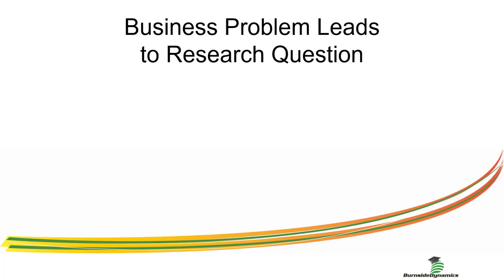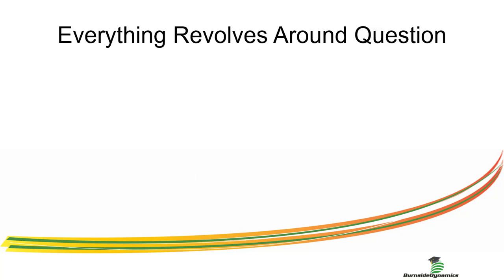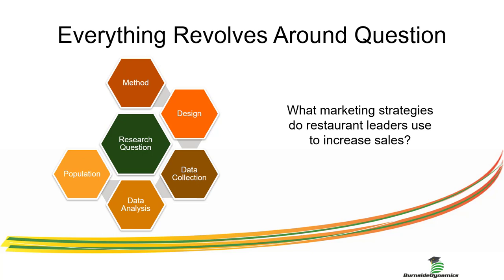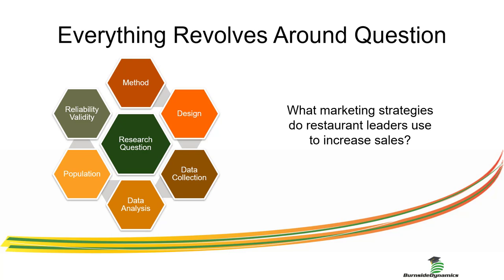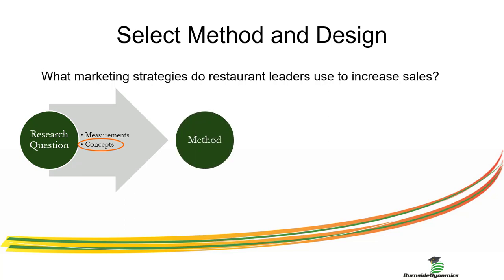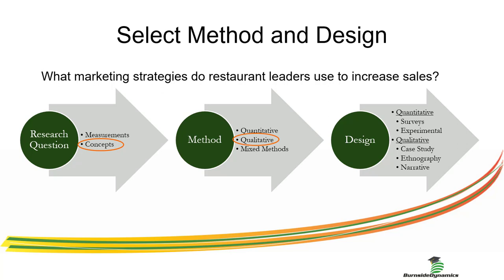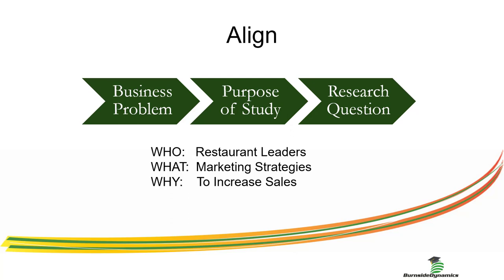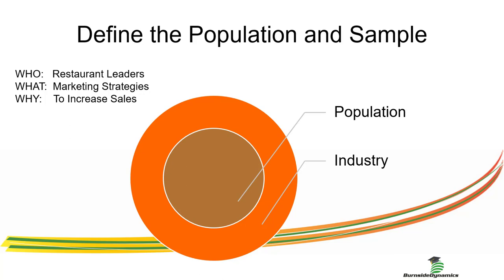Overview of DBA Process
This video will give a quick overview of the D.B.A. process and how the research question determines how you will conduct the research.